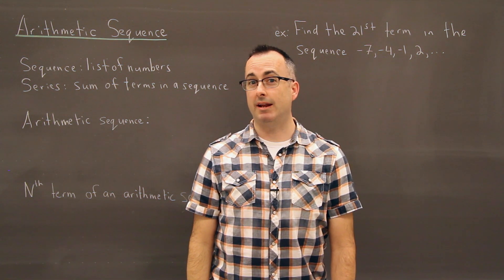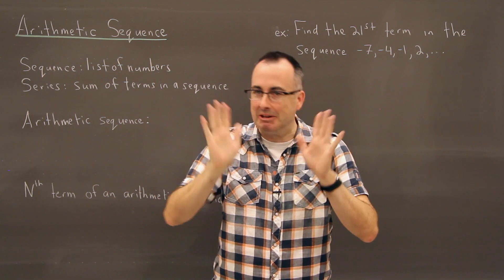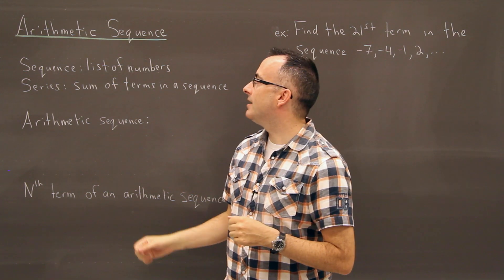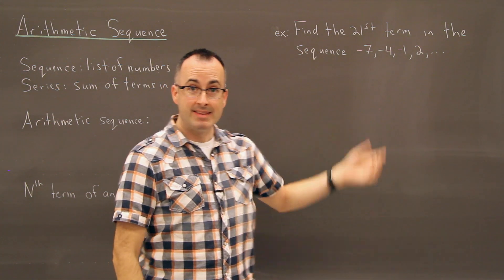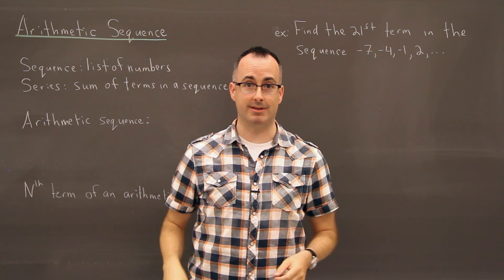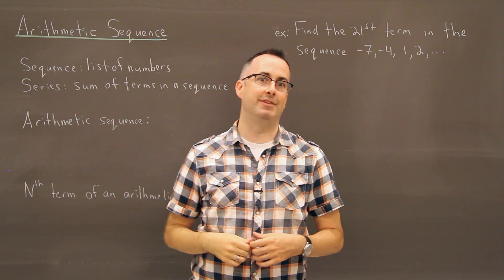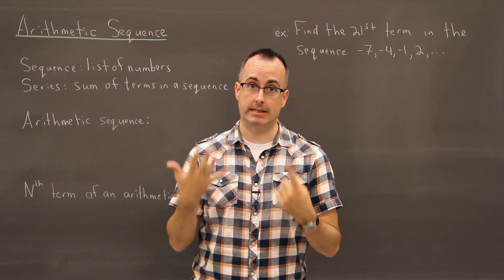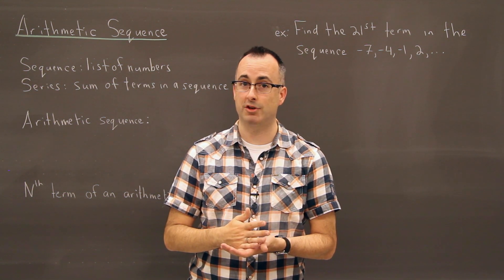IB Math SL Online Revision Course